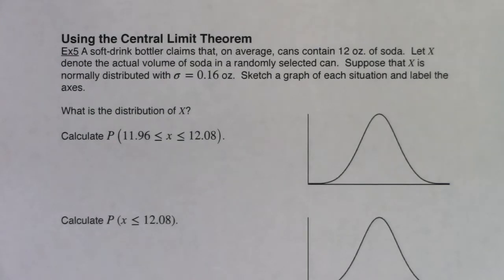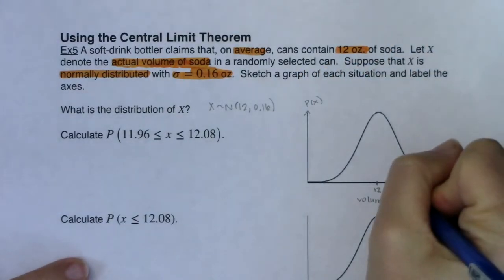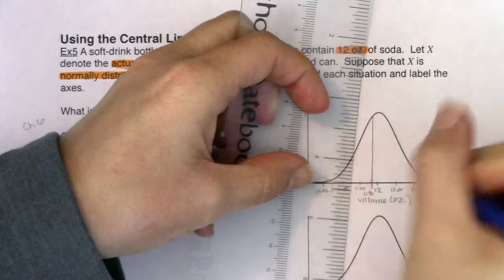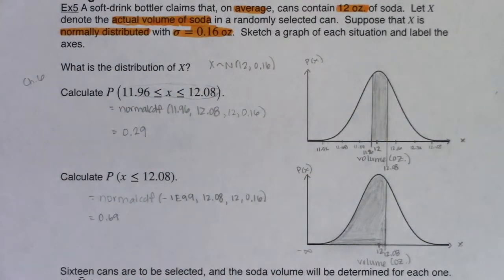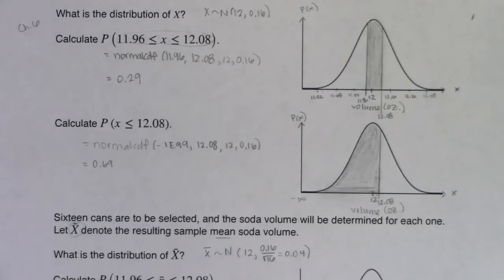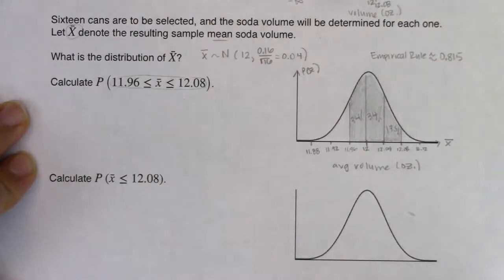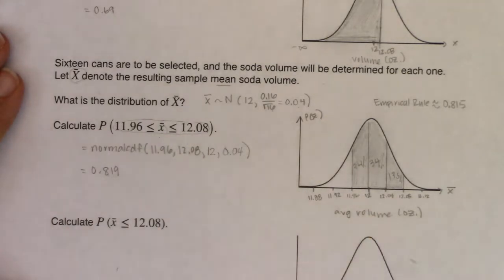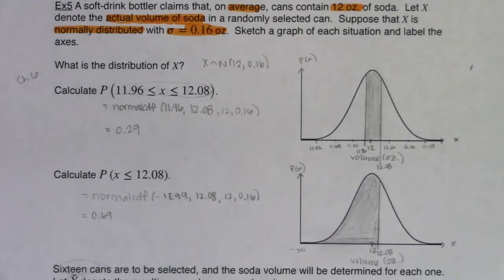Math 43 Chapter 7 Ex 5